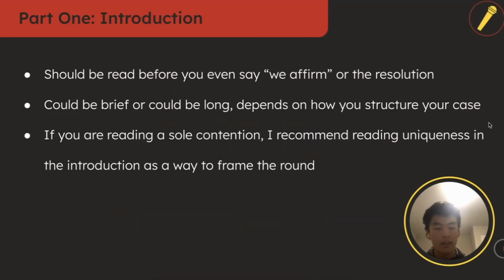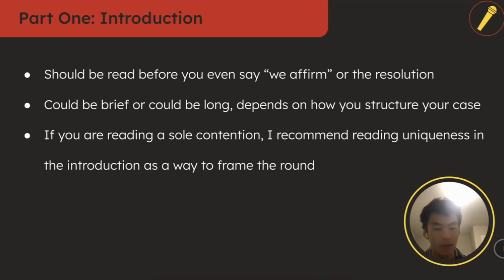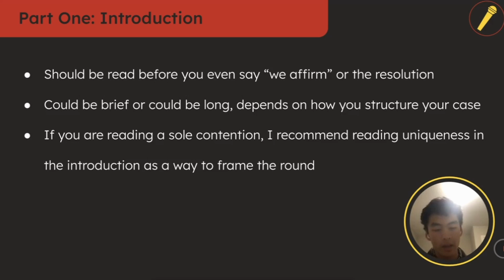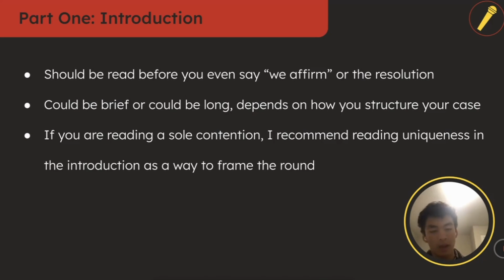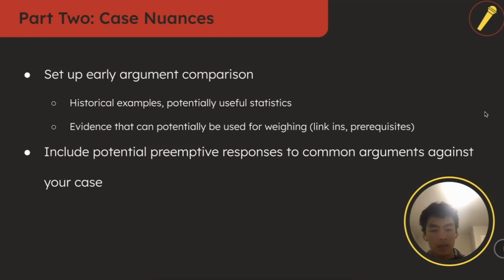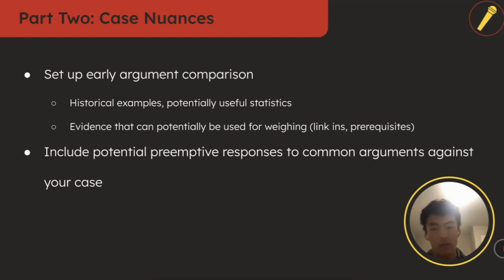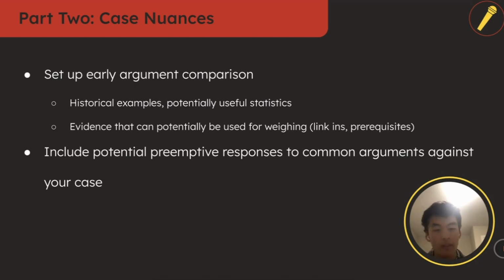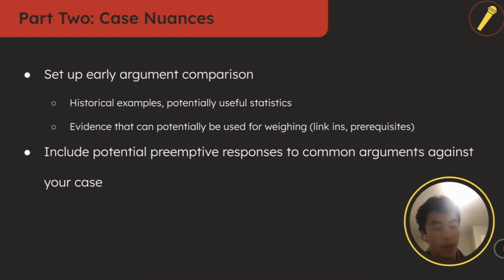Building Your Narrative: Case